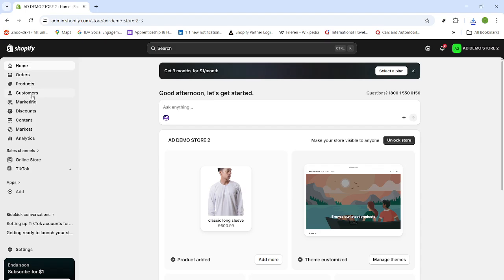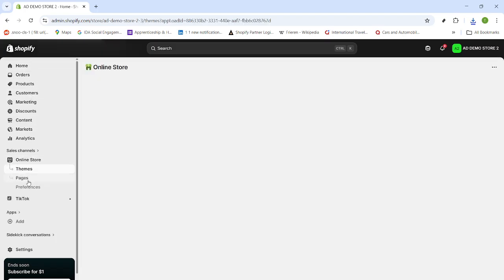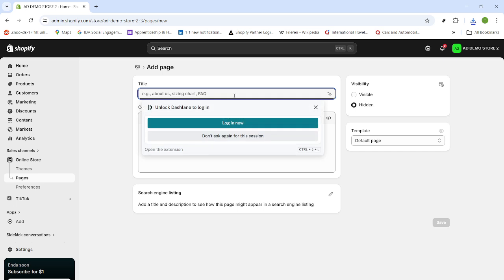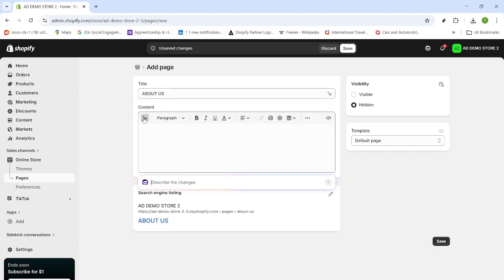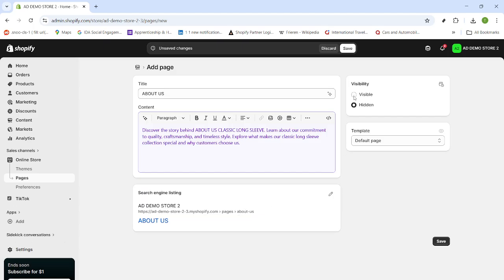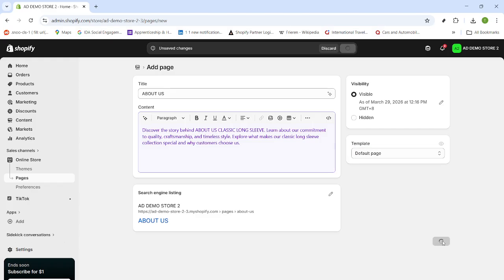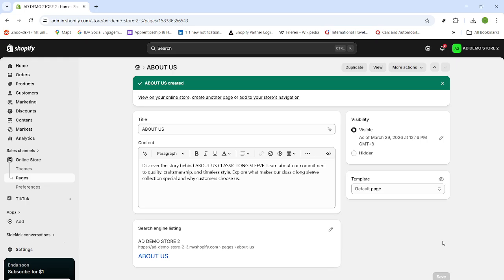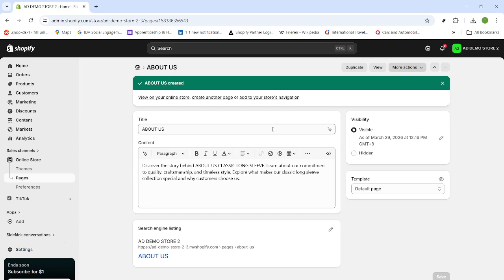Add Pages To Your Shopify Store In Seconds (Full Guide 2026)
In this video, we discuss how to add pages to your Shopify store in seconds to quickly build out your digital storefront. Learning to create Shopify page elements like an About Us or Contact page is essential for a professional Shopify website setup. Watch this Shopify tutorial to master your ecommerce store layout and customize Shopify theme features.

00:00 Intro
00:15 Navigate to Online Store
00:23 Select Pages Section
00:27 Types of Static Pages
00:34 Click Add Page Button
00:39 Enter Page Title
00:59 Add Page Content
01:10 Use Formatting Tools
01:19 Insert Images and Media
01:26 Set Page Visibility
01:37 Schedule Page Launch
01:42 Save Initial Draft
01:47 Edit SEO Title and Description
02:03 Customize URL Handle
02:13 Select Theme Template
02:30 Save Final Changes
02:38 Outro and Conclusion